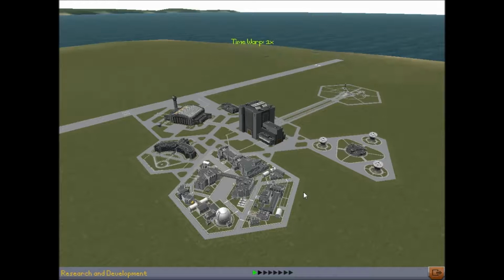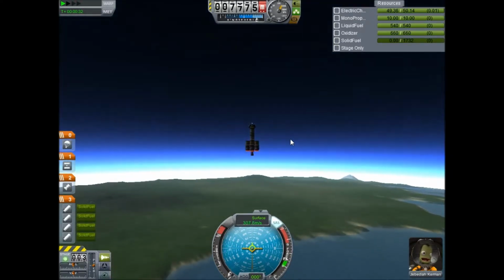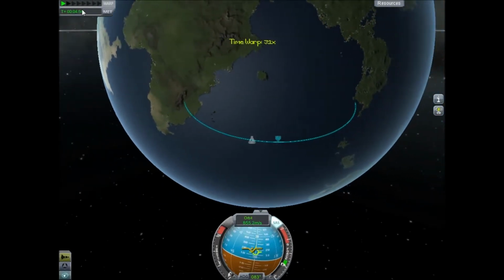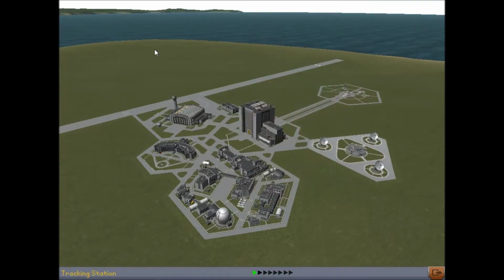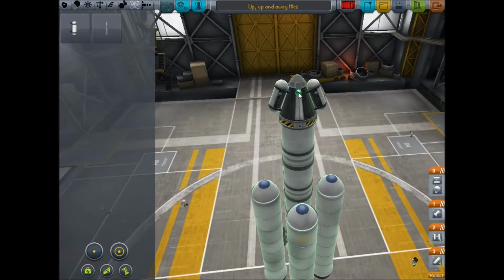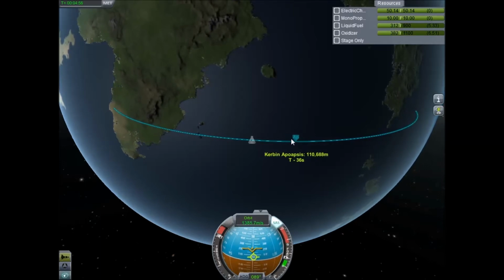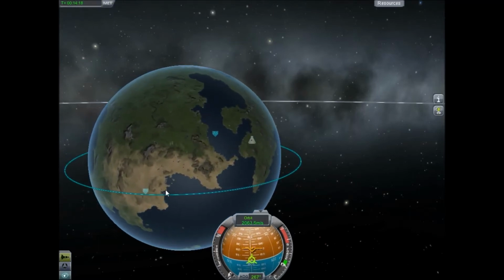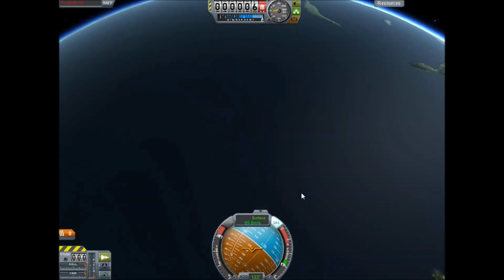Lets play KSP episode 1: And were off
Someone gave me complete control of a Space program, whats the worse that could happen